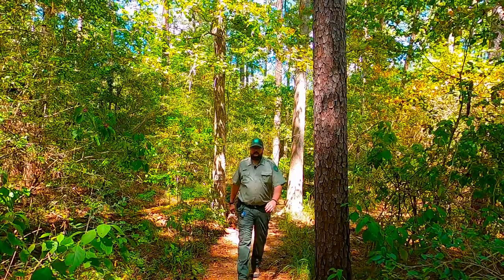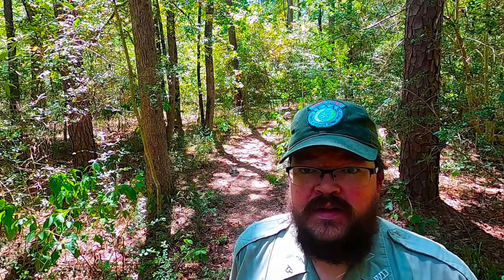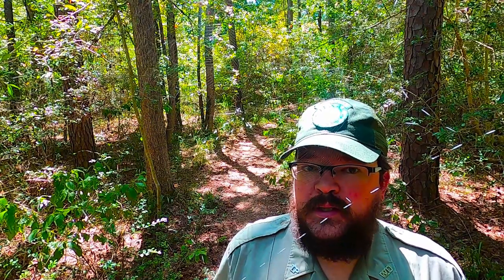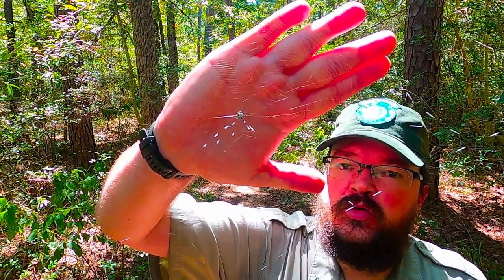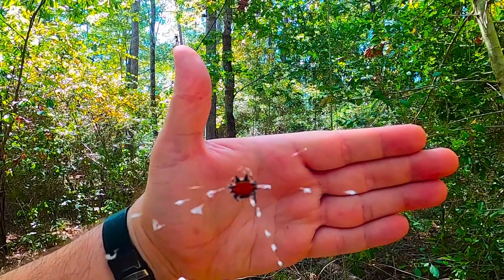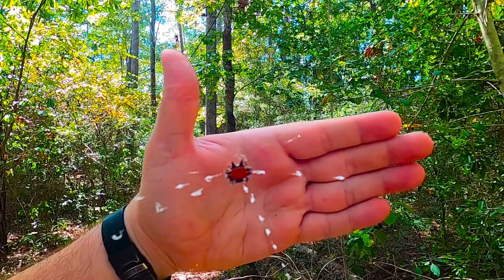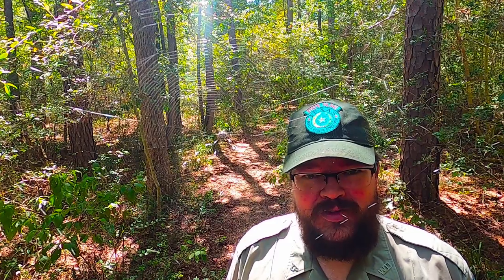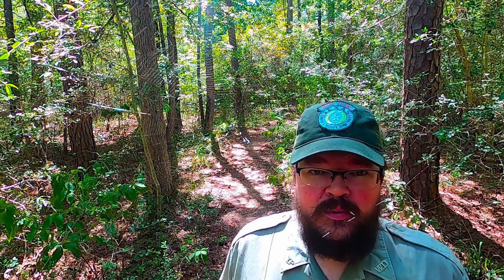Huntsville SP | The Talented Spiny Backed Orb Weaver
Ranger John would like to introduce you to one of the hardest working designers in the park, making her seasonal debut! Learn all about the spiny backed orb weaver.